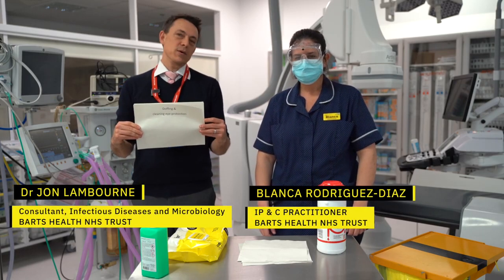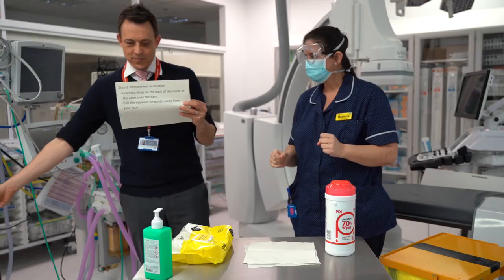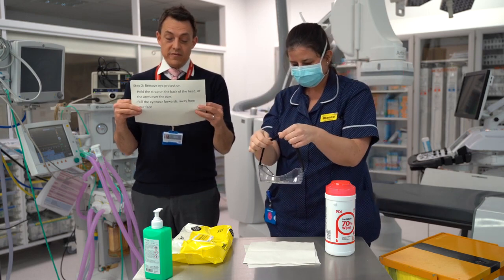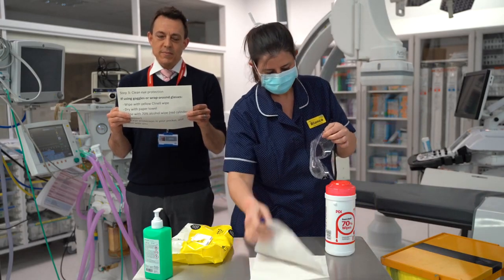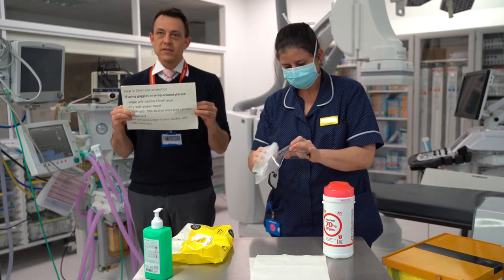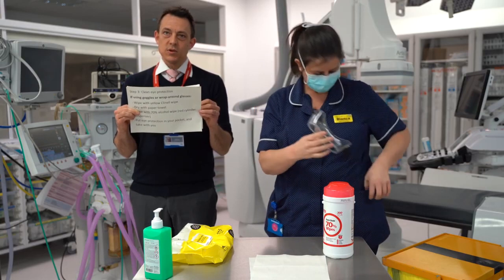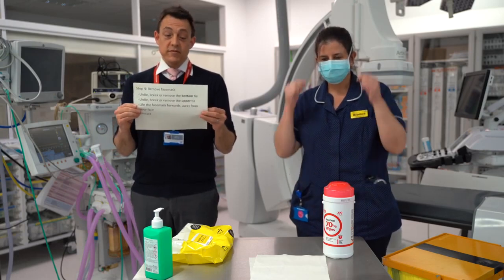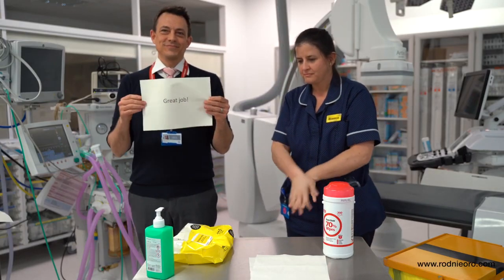Coronavirus: doffing and cleaning eye protection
Information for health care staff on doffing eye protection PPE when caring for coronavirus patients.